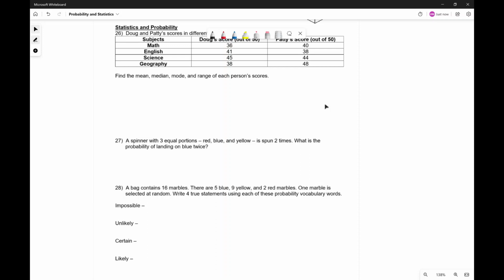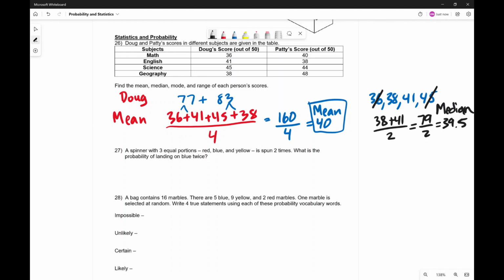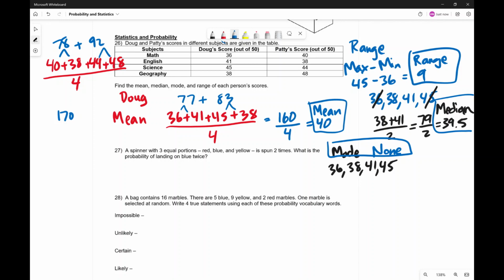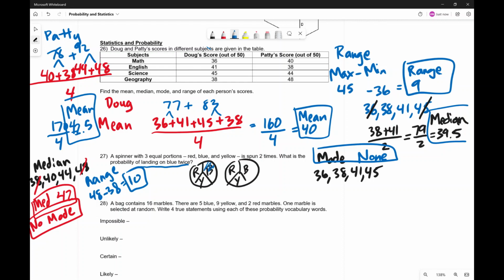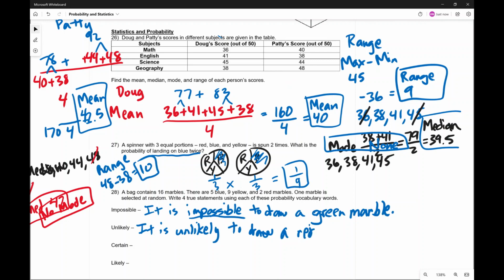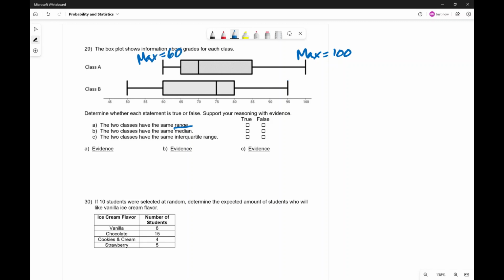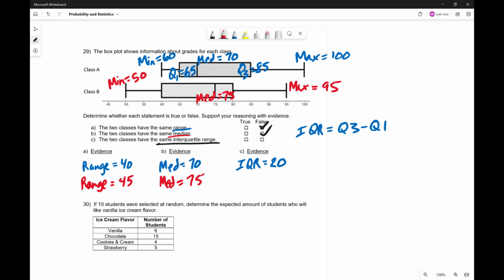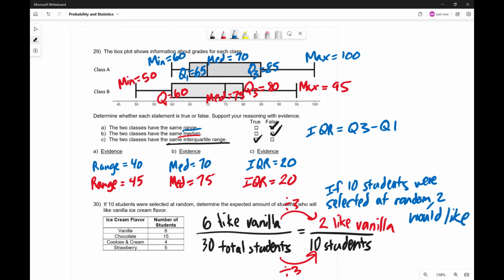40.1 Final Exam Study Guide - Probability & Statistics Video Answer Key